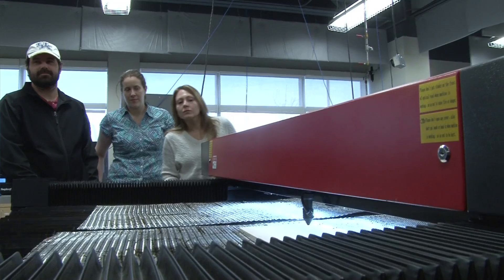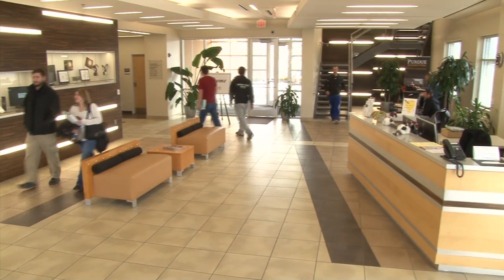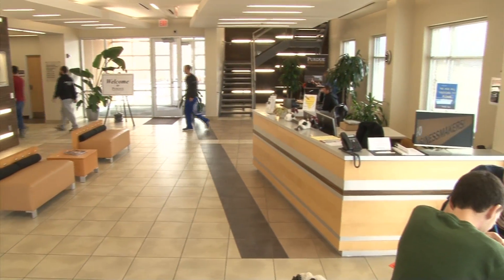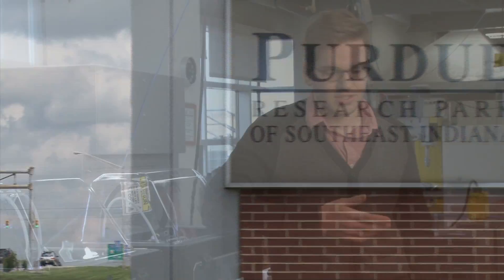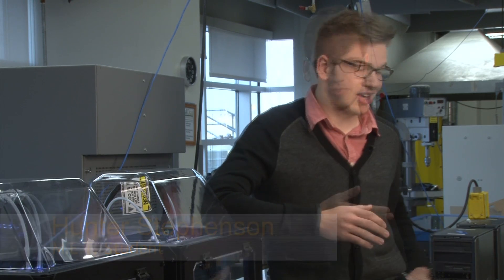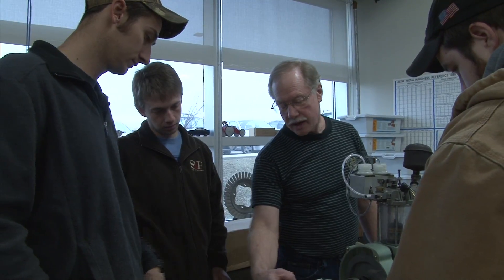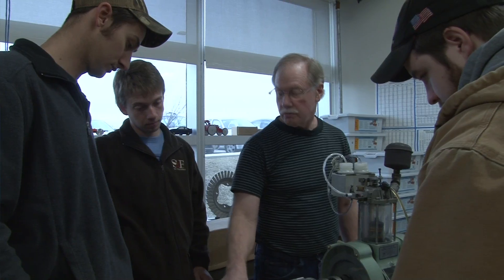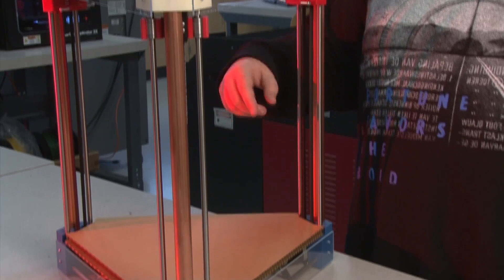Mechanical Engineering Technology / Purdue College of Technology at New Albany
Mechanical Engineering Technology - You'll focus on the application and implementation of technology using a hands-on approach to solve manufacturing problems. These skills can be used to not only improve manufacturing capabilities, but also make these processes faster and safer.

Graduates of the manufacturing engineering technology program are uniquely qualified to meet the automation challenges experienced by today's most demanding industries.

As you advance in the MFET program, you'll discover how a well-planned manufacturing system incorporates people, processes, and technology. Your studies will focus on computer integrated manufacturing systems. They encompass all operations from order entry to product shipment. This can lead to significant cost reductions and better quality.

Learn in a hands-on environment with a 1,400-square-foot, fully functional, automated manufacturing laboratory

Focus on applying and implementing technology, in a hands-on approach, to solve real-world problems.

Explore a wide range of career options in product improvement, industrial processes, or plant operations